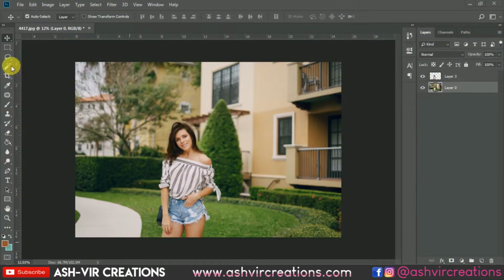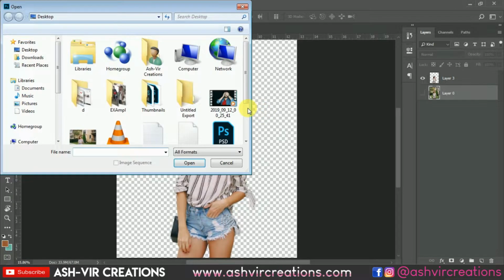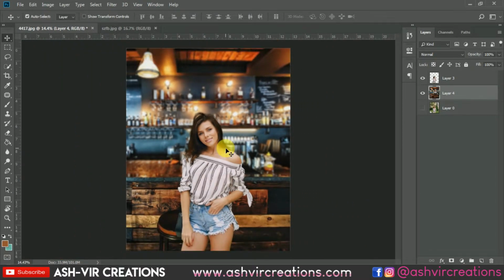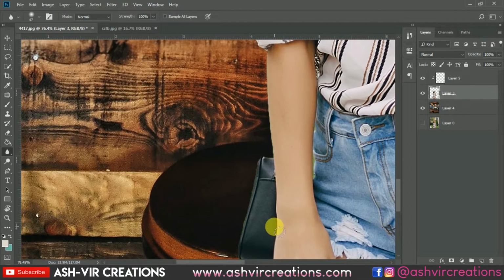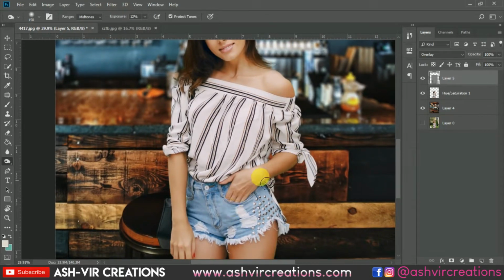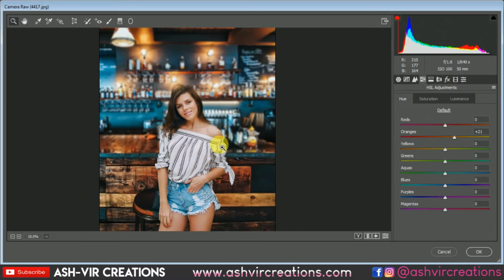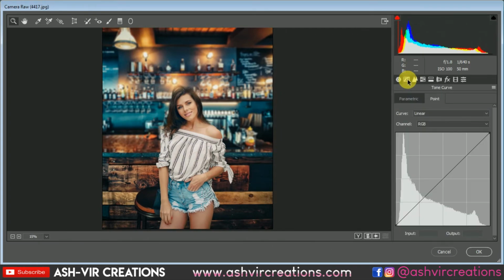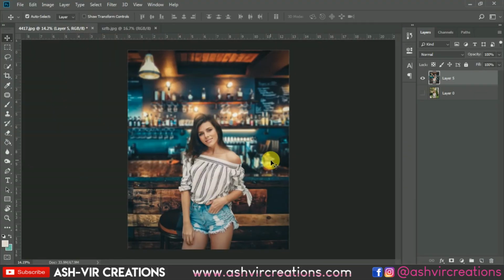Girl Portrait Editing with Trending Instagram Style in Photoshop cc | How to Edit Outdoor Girl Photo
Model Credit by stock-world-on / Freepik

LUTs